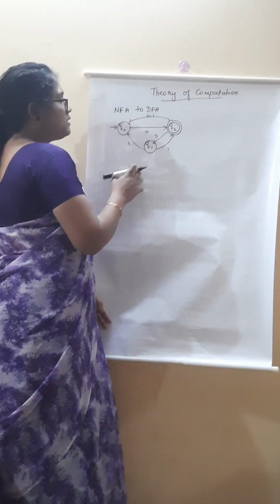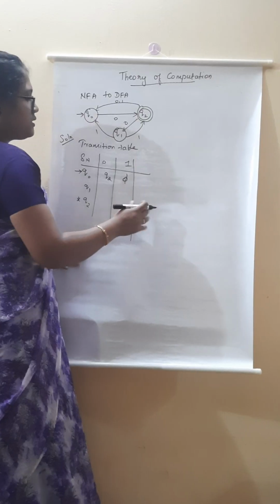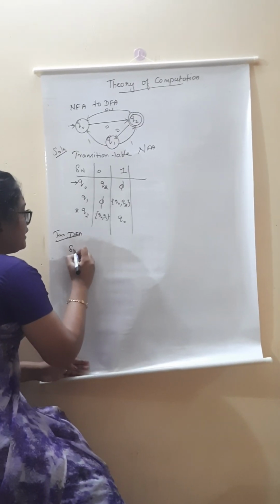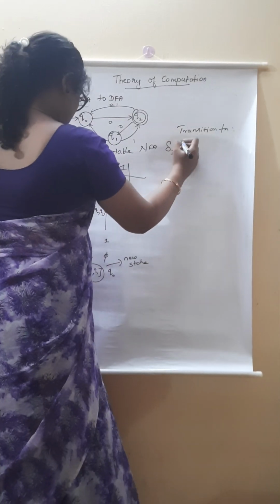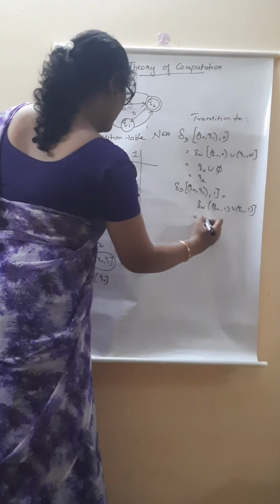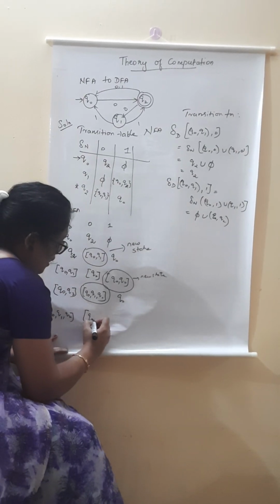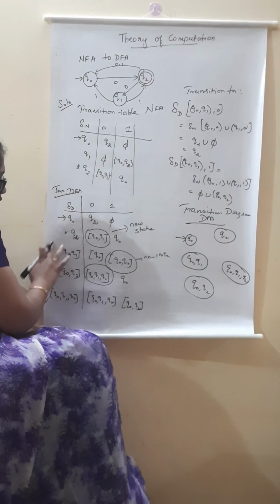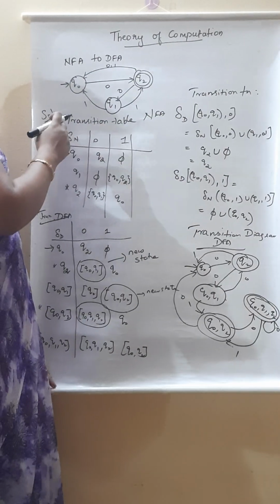NFA to DFA conversion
NFA to its equivalent DFA